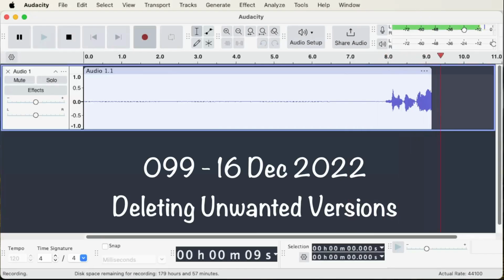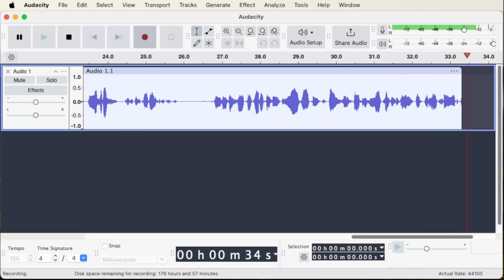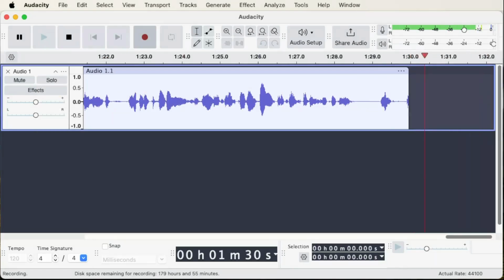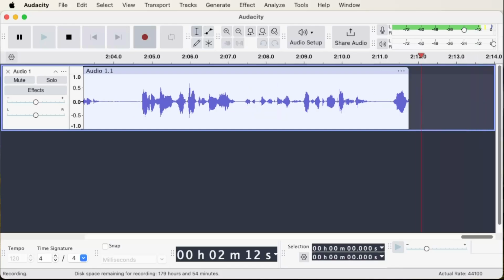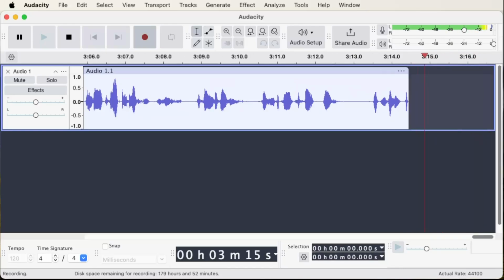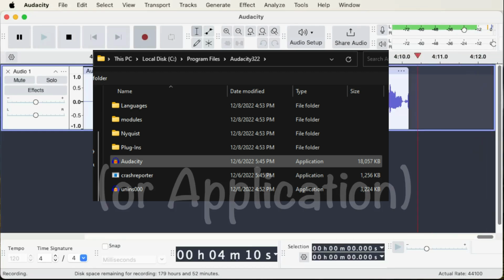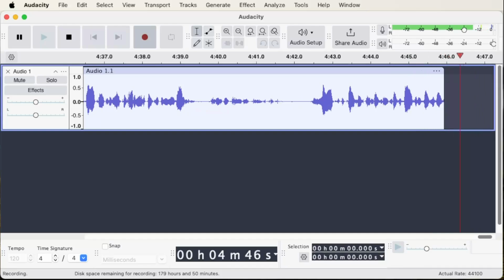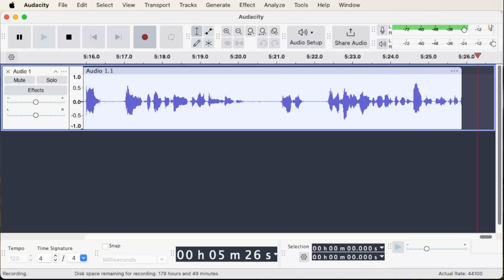Stuart's Audacity Tips 099 - Deleting Unwanted Versions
If you've installed multiple versions of Audacity, at some point you'll probably want to delete one or more.  Here's how to do it, and what to consider.